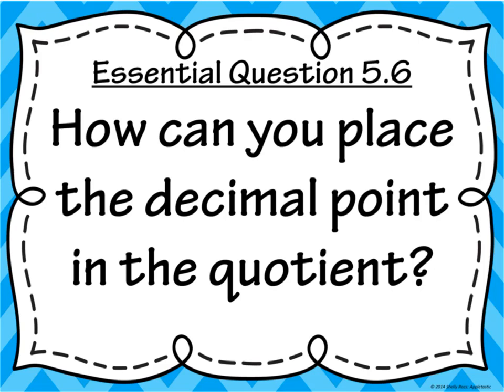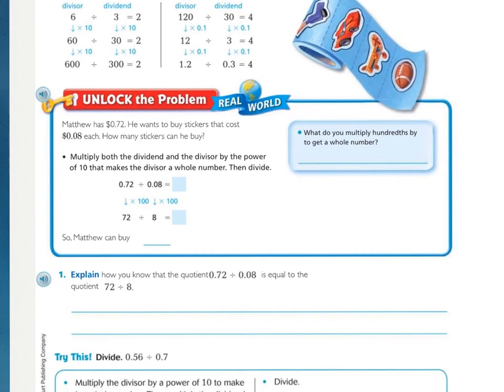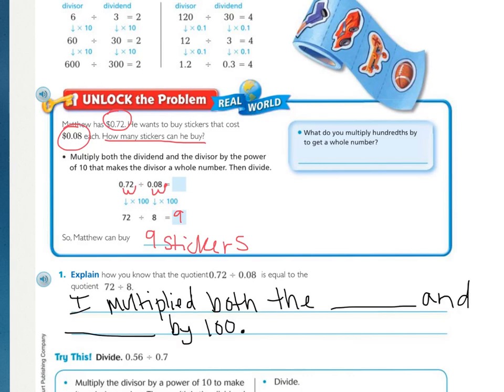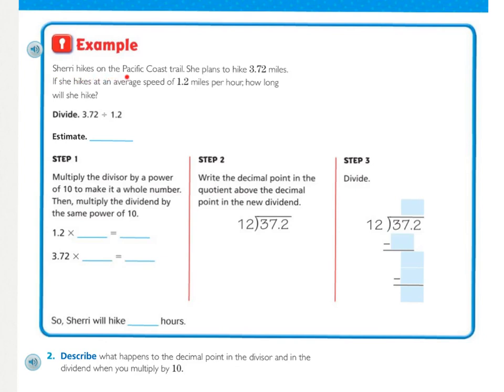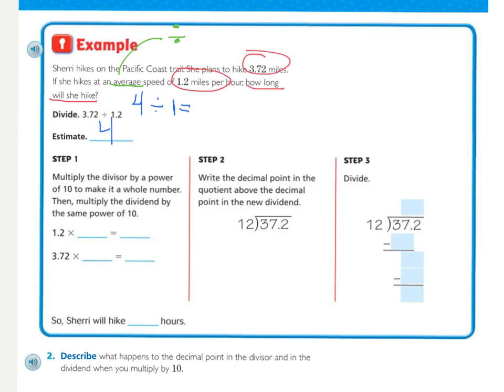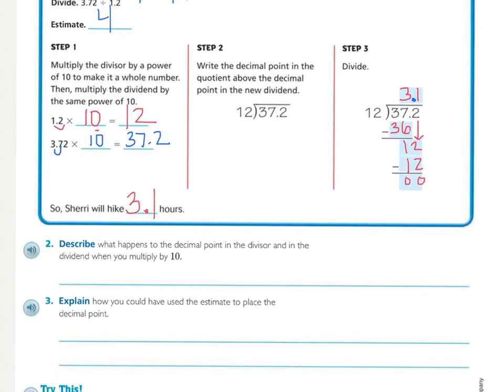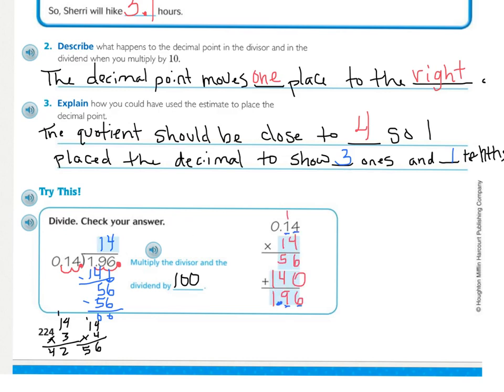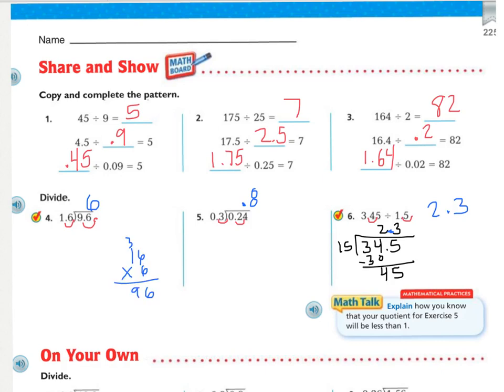5th Go Math 5.6